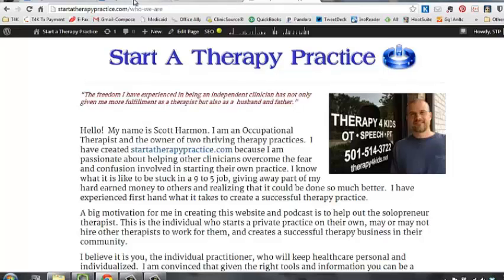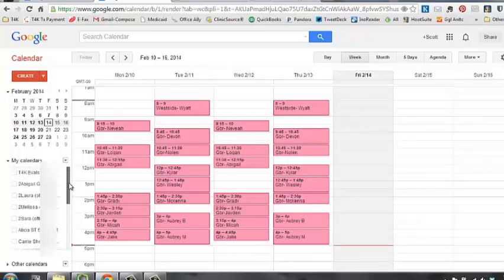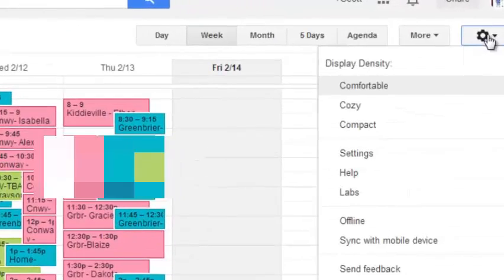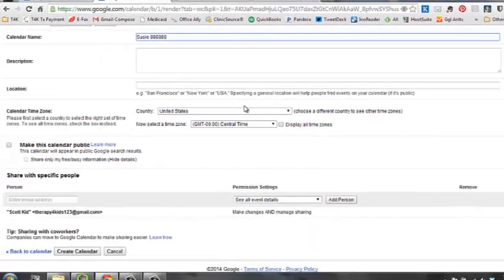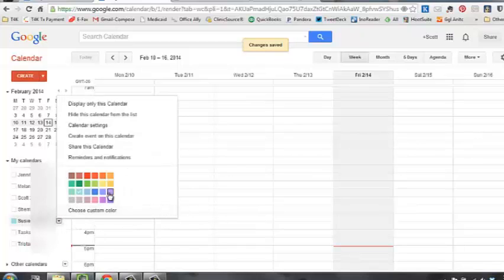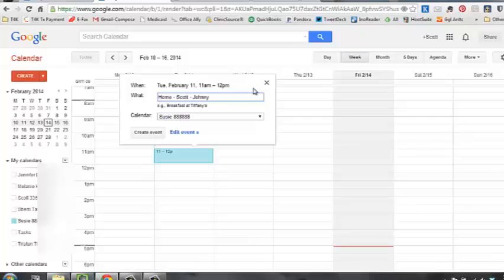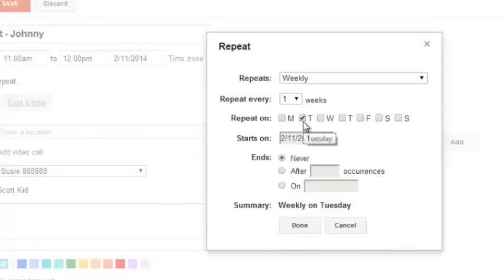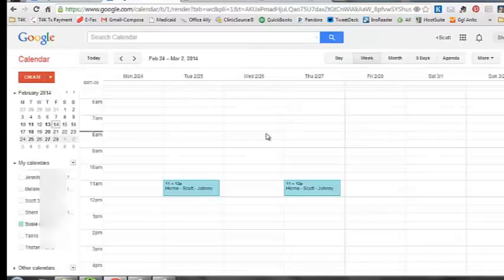Google Calendar Therapy Scheduler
This is how my clinic keeps up with each therapists schedule.